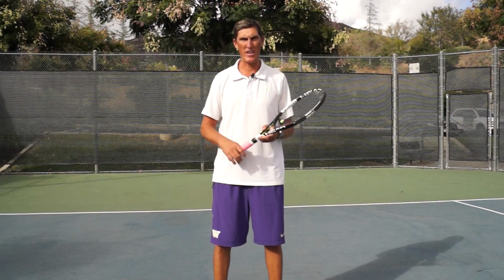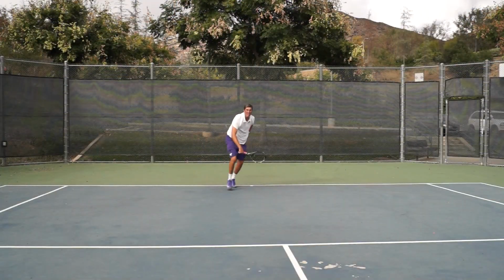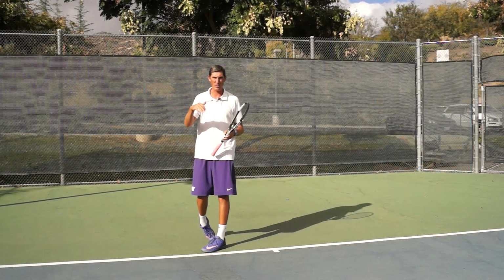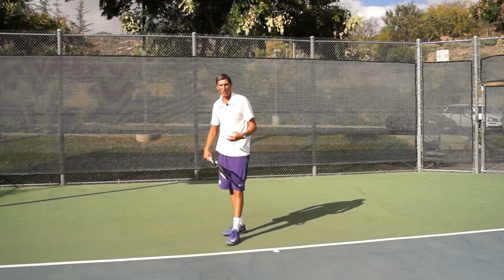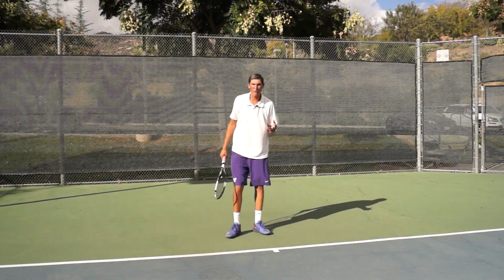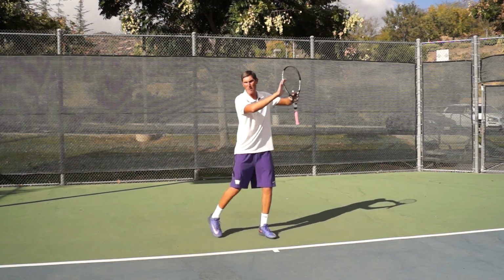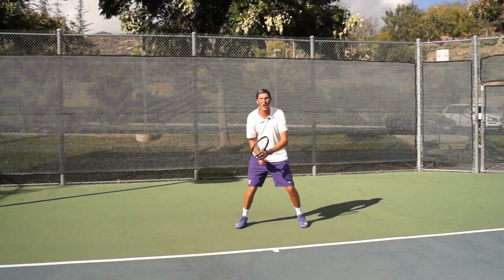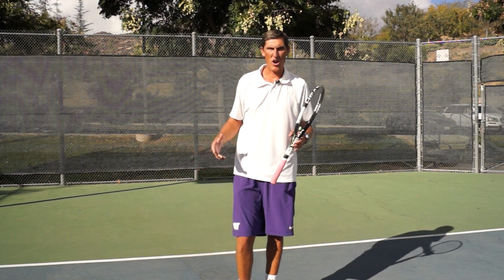Use Your Legs For More Power | POWER SOURCES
Andy Roddick was once asked where his power came from on his huge serve. His answer? "The legs." In today's lesson, Brady demonstrates how to use your legs as a source of power on both your serve and your forehand.